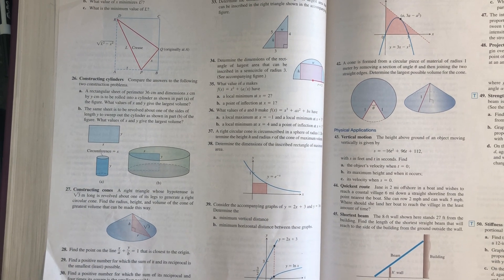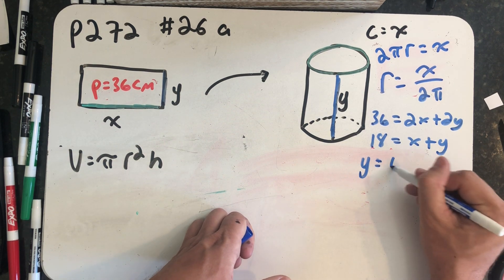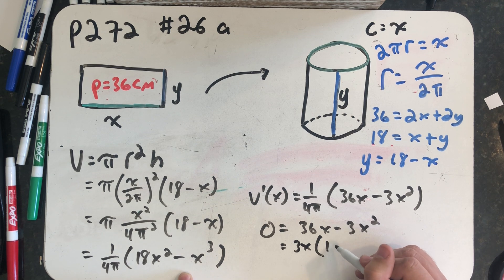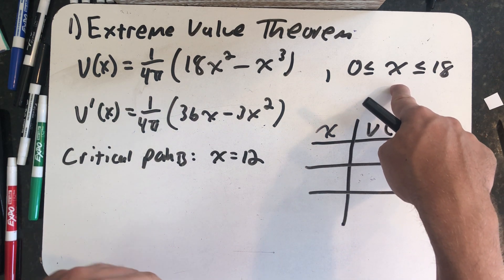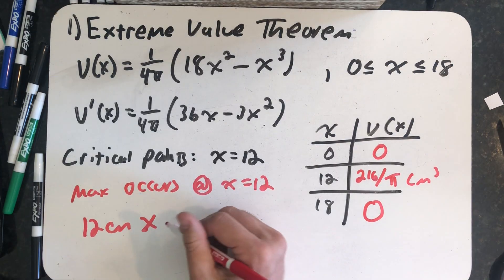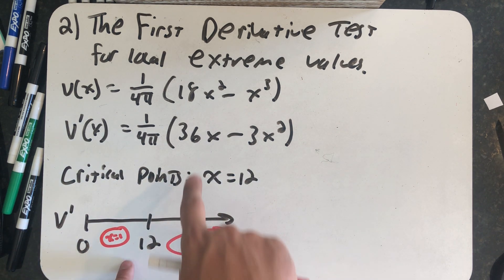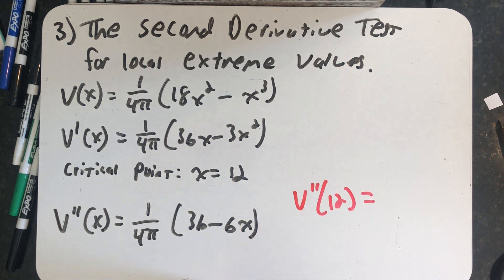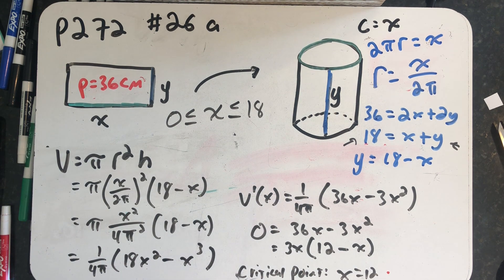Forming a cylinder from a rectangle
Optimizing the volume of a cylinder created from a rectangle.